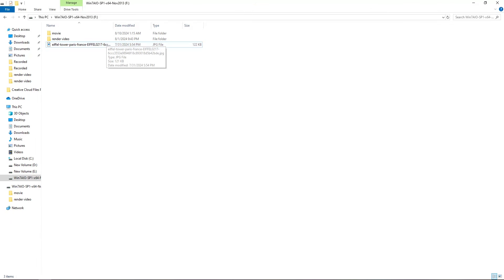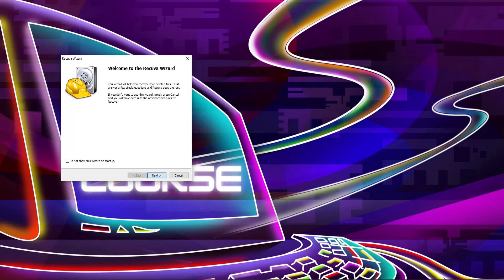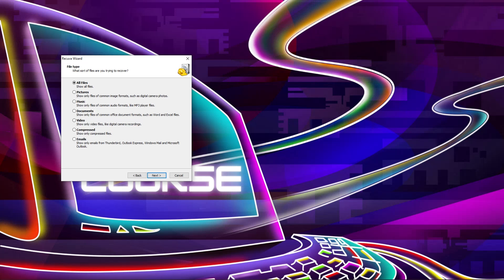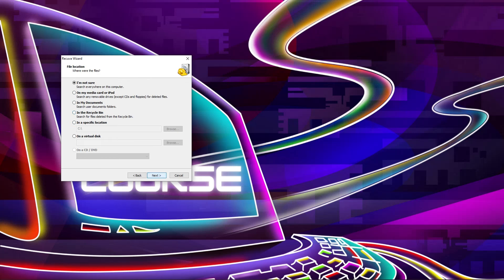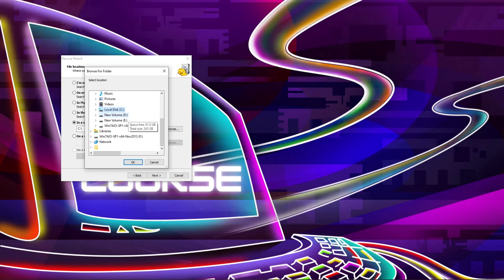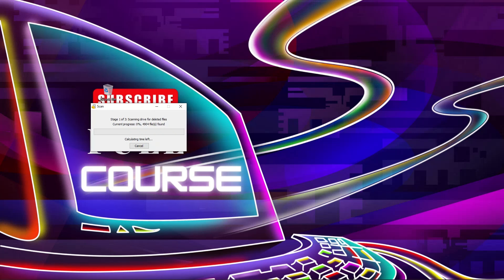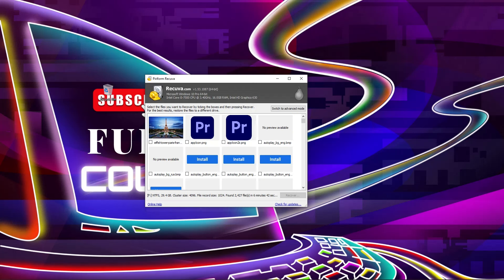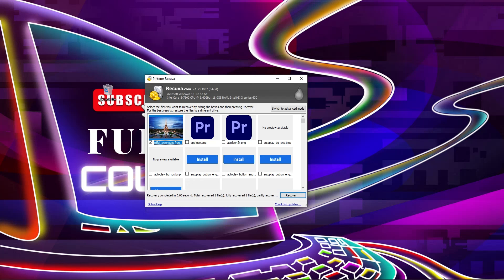File Deletion & Recovery Explained: How to Safely Delete and Restore Files | Recover Deleted Files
Ever accidentally deleted a crucial file? Don't panic! This video breaks down the intricacies of file deletion and recovery. Learn:

The truth about file deletion: Discover why deleting a file doesn't mean it's gone forever.
Safe deletion methods: Protect your sensitive data with secure deletion techniques.
Recovery options: Explore effective ways to restore accidentally deleted files.
Whether you're a tech-savvy user or a beginner, this guide will equip you with the knowledge to manage your files confidently.